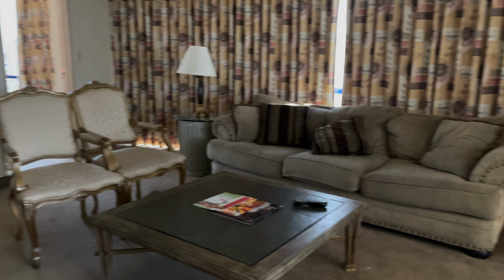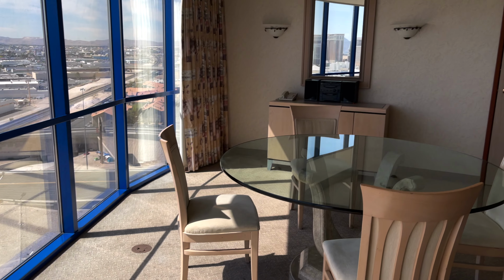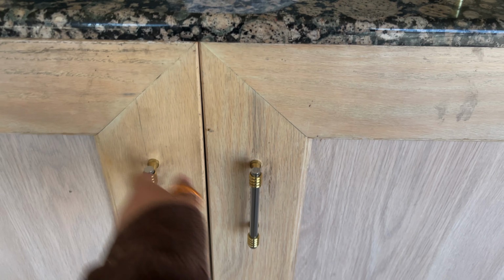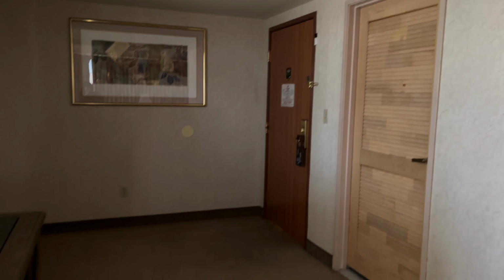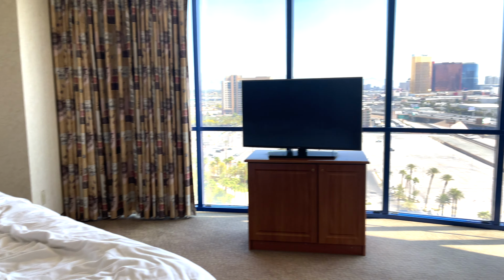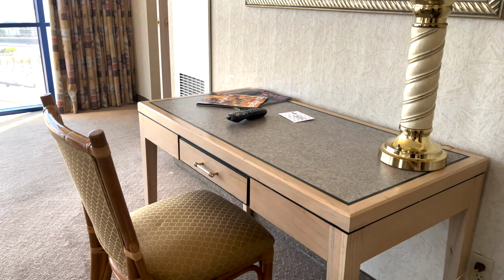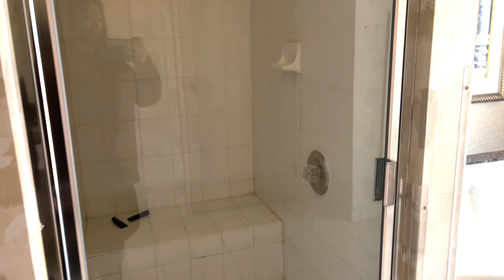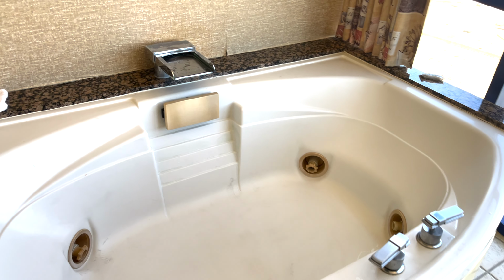WATCH THIS BEFORE STAYING AT THE RIO!! 2022 | Las Vegas | Fun Sizer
What Does a Corner Suite At the Rio Look Like? 2022 on the Las Vegas Strip

Stay Safe🚰 and Be Kind 💞